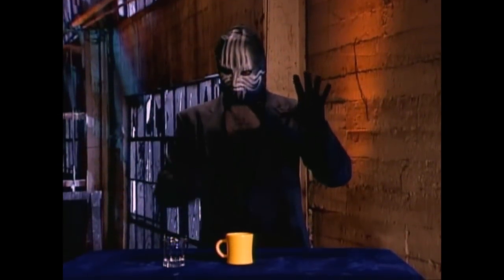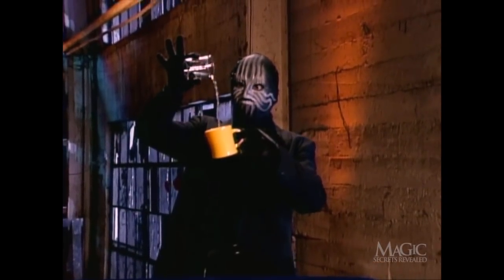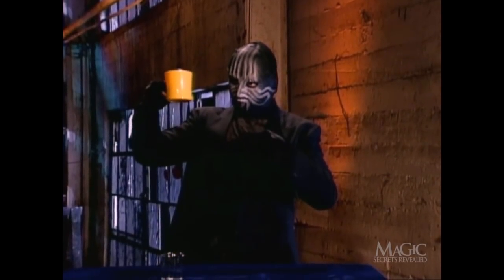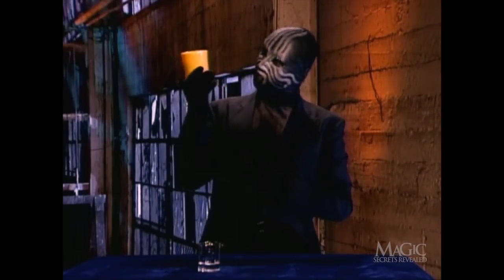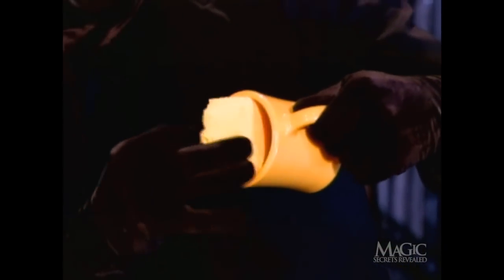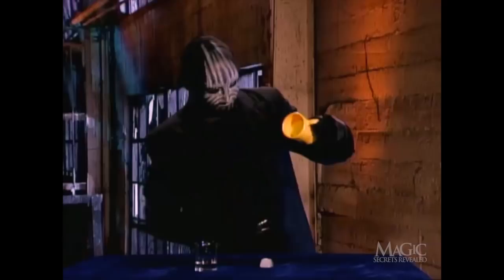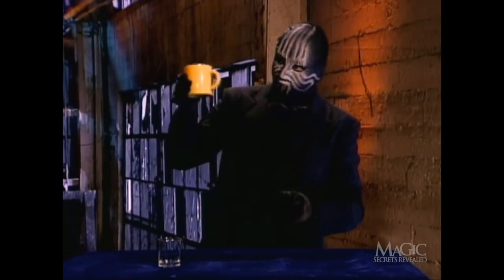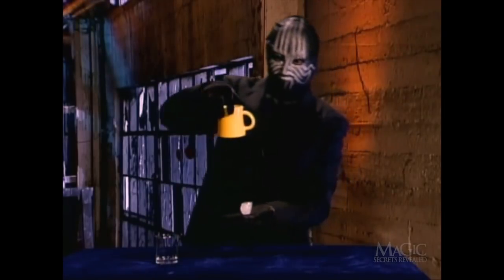DIY-- LEARN HOW TO TURN WATER INTO ICE IN LESS THAN 3 SECONDS!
The Masked Magician invites you to try this simple sleight-of-hand that's sure to amaze friends and family alike-- instantly turning water into ice! It's a really "cool" trick!